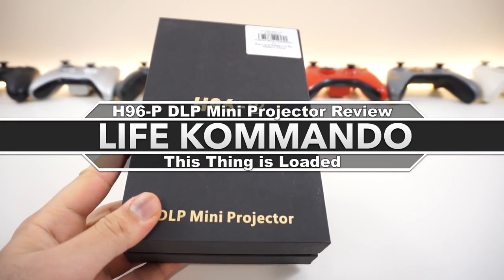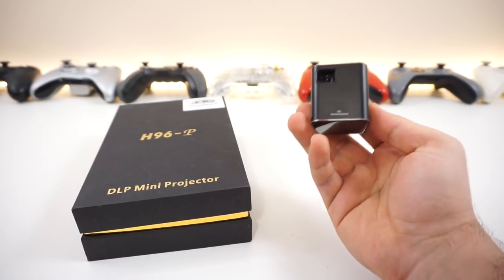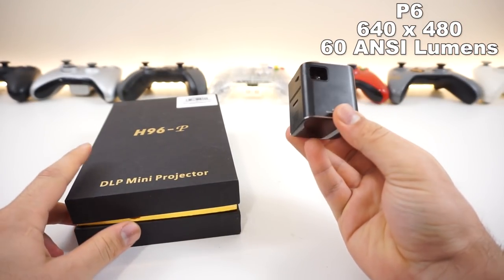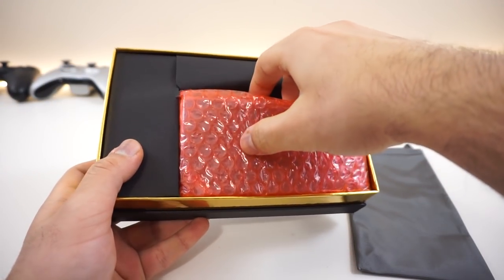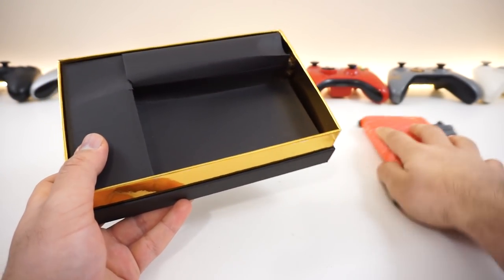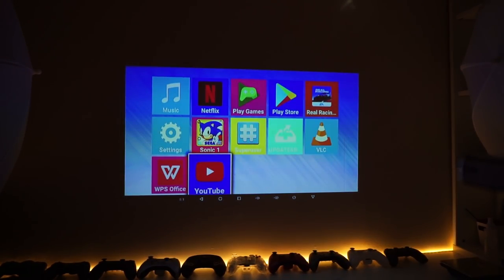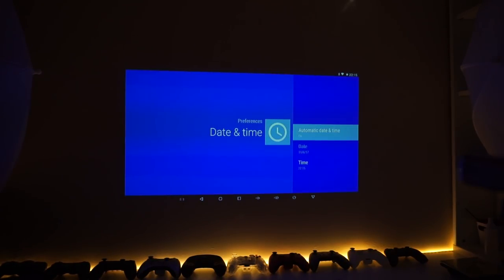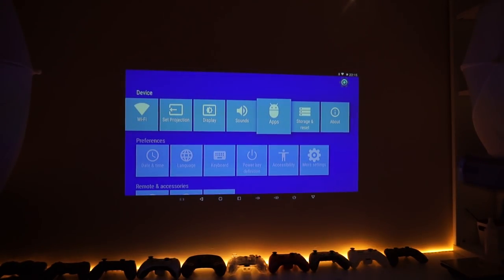H96-P DLP | Mini Android Projector | Review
A pretty nice little portable projector at a pretty competitive price
H96 - P | $179 - Would recommend to look for something more stable (Read Comments)